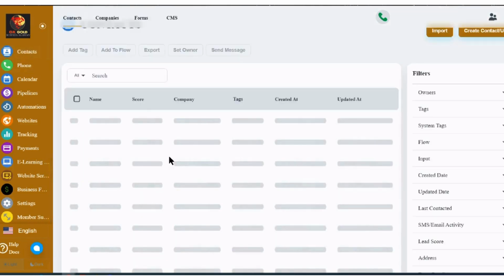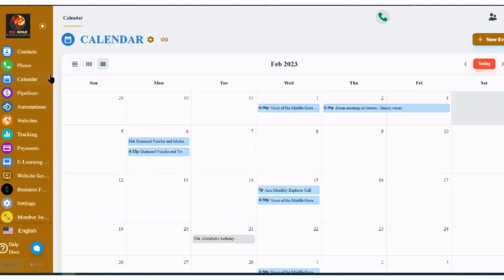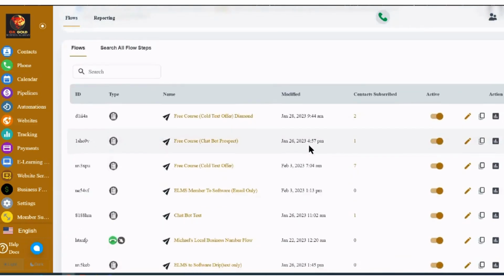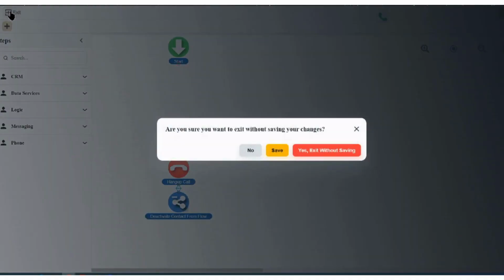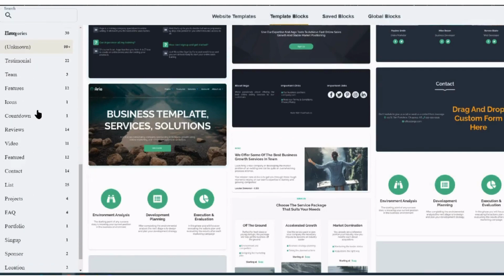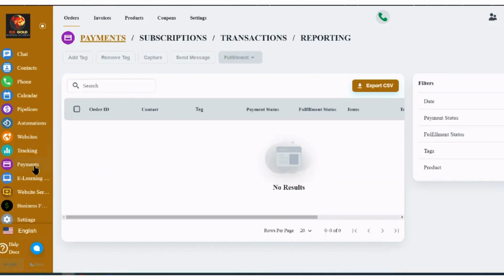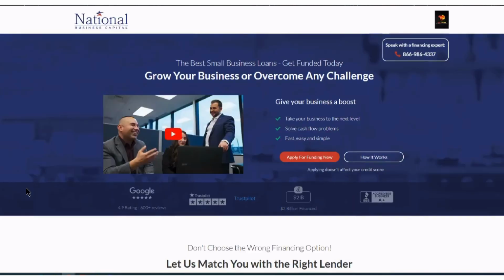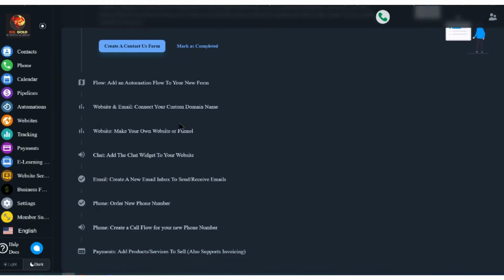Ox Gold Marketing System Full Demo